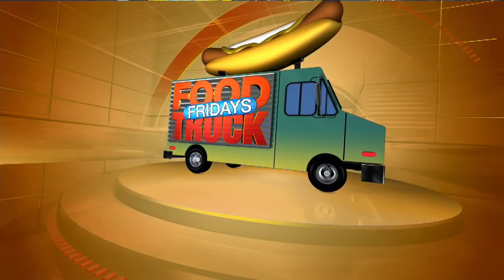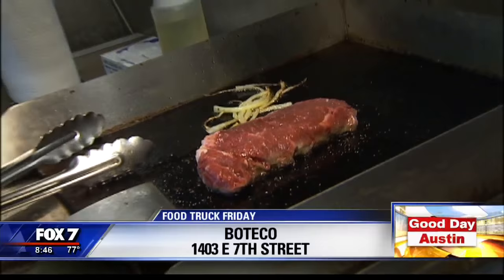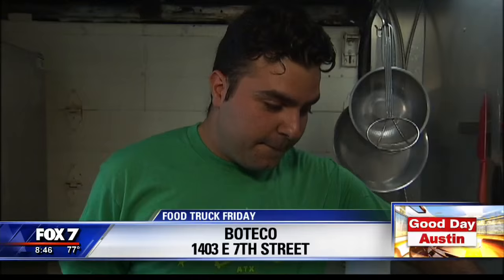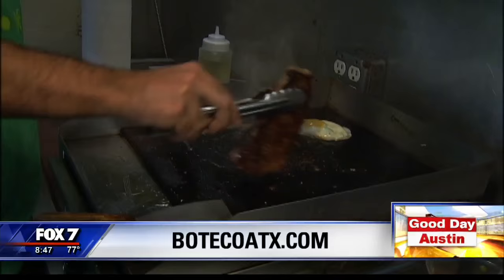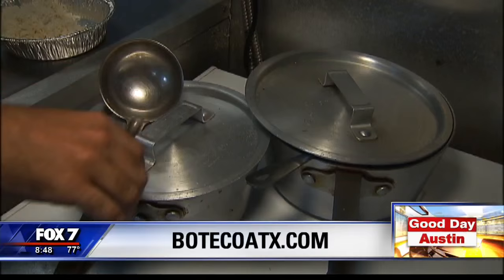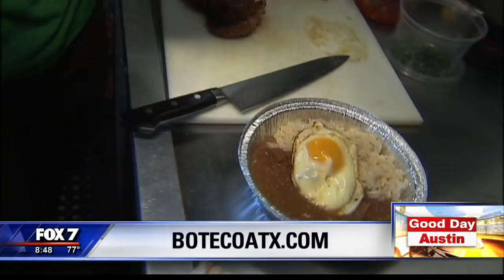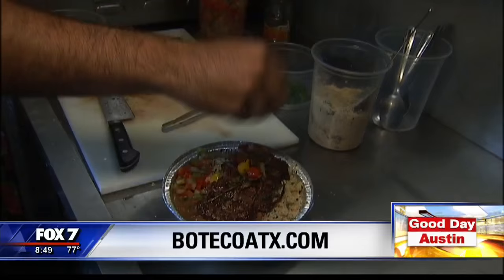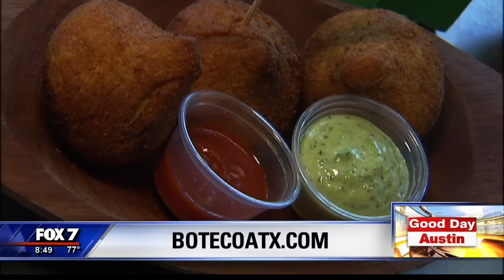Food Truck Friday: Boteco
Fernando Marri talks to FOX 7's Lauren Petrowski about the truck which serves up street food from Brazil.